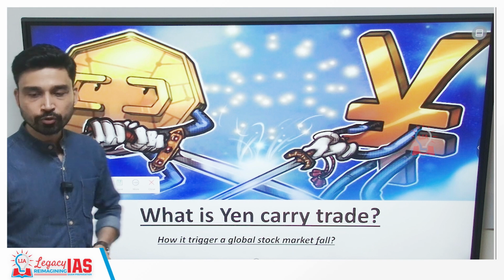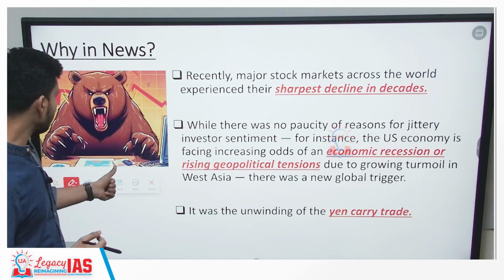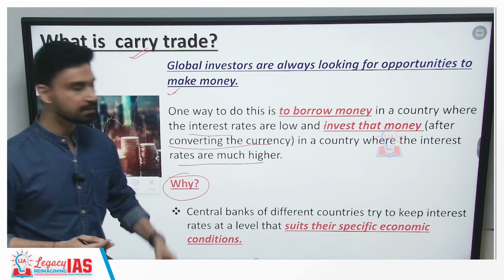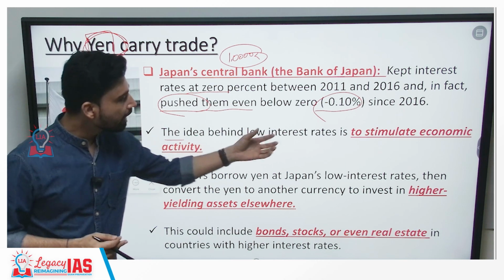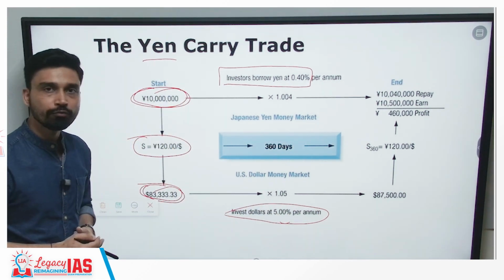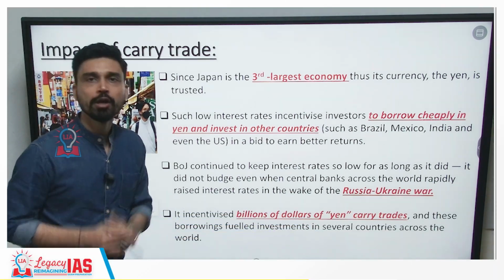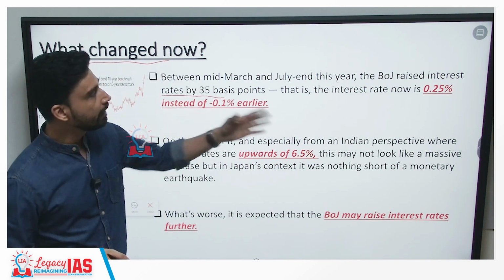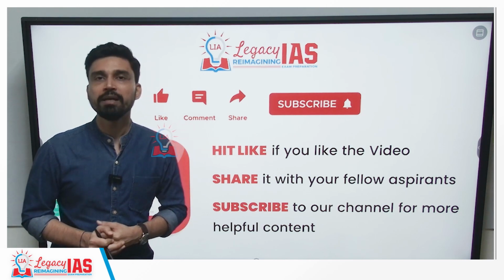What is Yen Carry Trade? How It Can Caused Global Stock Market Fall? | UPSC Current Affairs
Learn intricacies of the Yen Carry Trade and understand its profound impact on the global financial markets.

This video elucidates the concept of Yen Carry Trade, its mechanisms, and how it can trigger significant fluctuations in stock markets worldwide.

Perfect for UPSC aspirants, we break down this complex financial phenomenon into easy-to-understand segments, shedding light on the interconnectedness of global economies and financial practices.

Stay informed with Legacy IAS Academy as we explore the causes and consequences of the Yen Carry Trade on global stock markets.